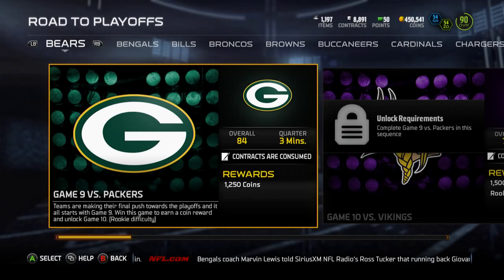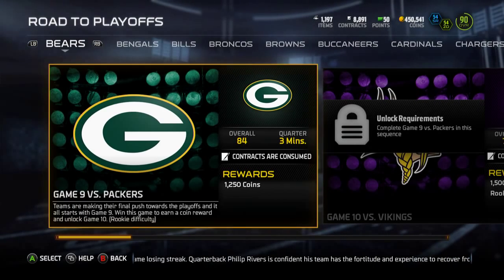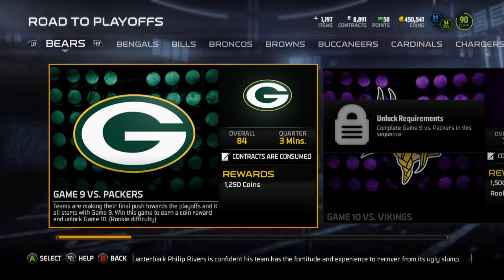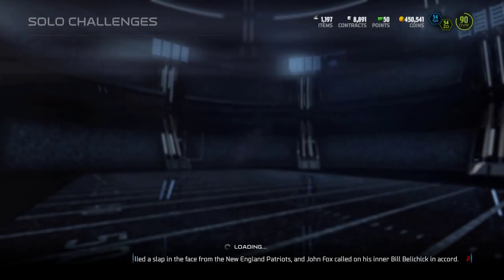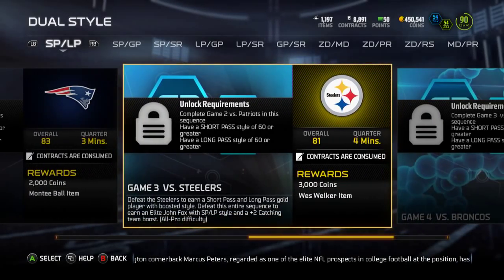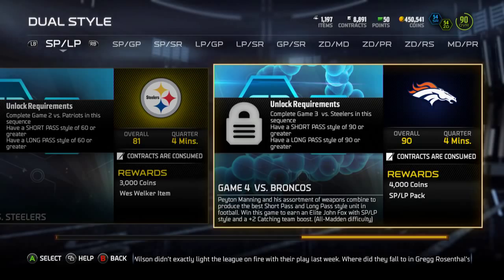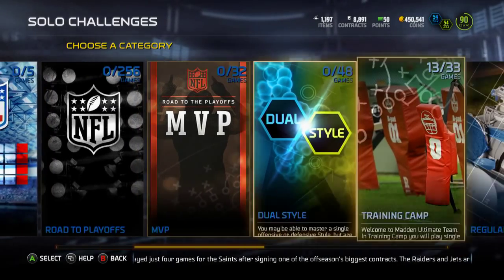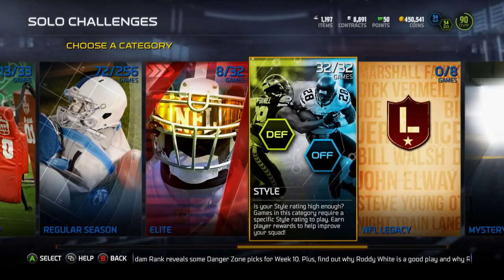Madden 15 Ultimate Team - Episode 74 - Road to the Playoffs Solos